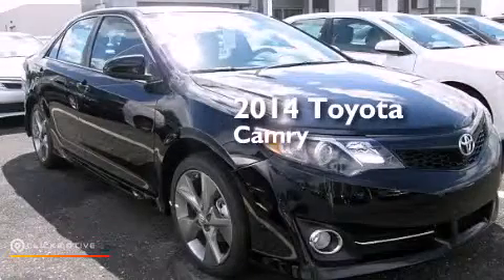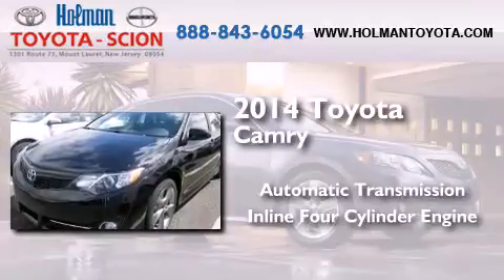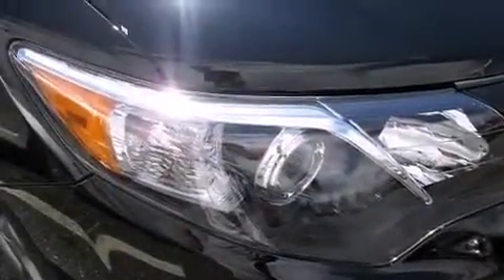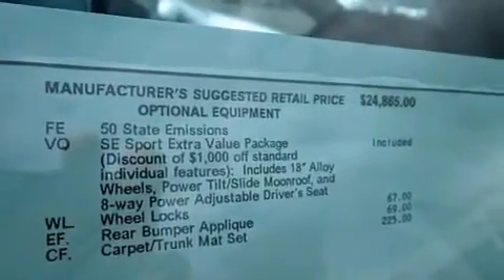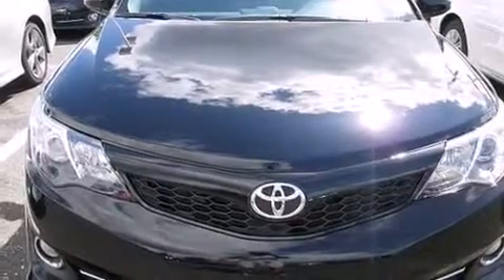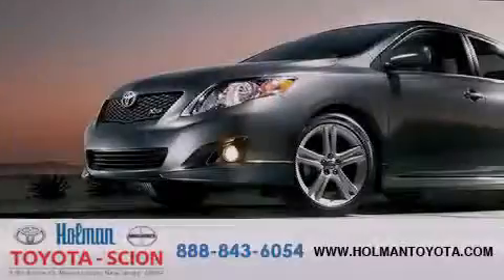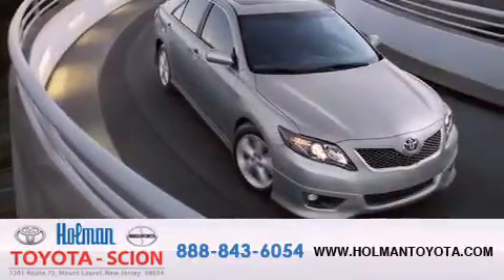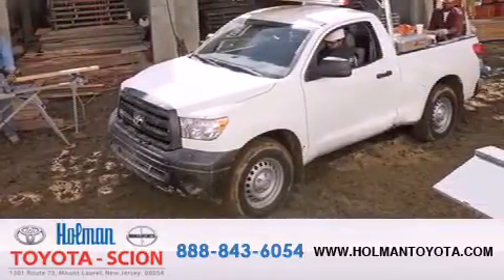2014 Toyota Camry Mount Laurel NJ 08054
We've been honored to serve the Mount Laurel NJ area , we promise that your experience at our dealership will exceed your expectations ! Year : 2014 Make : Toyota Model : Camry Engine : Regular Unleaded I-4 2.5 L/152 Trans . : Automatic Exterior : Attitude Black Metallic Miles : 5 Interior : FF20/BLACK Stock : EU831142 Holman Toyota 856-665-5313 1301 Route 73 N Mount Laurel , NJ 08054